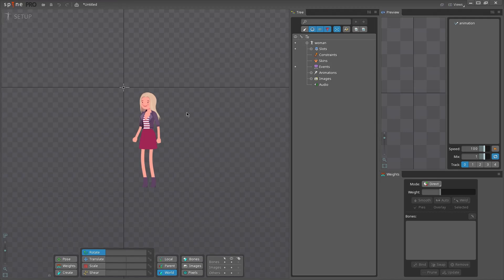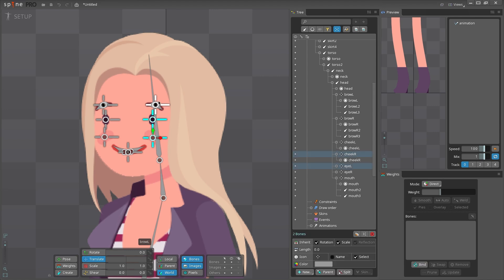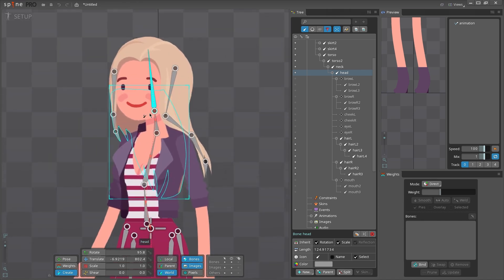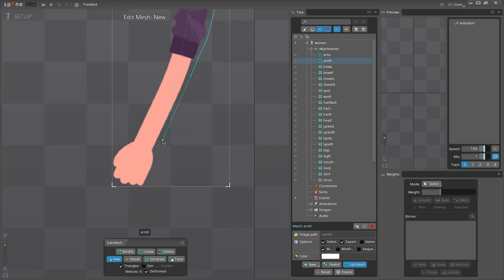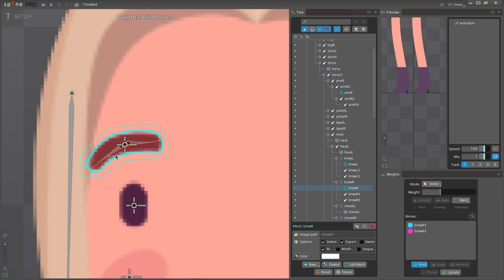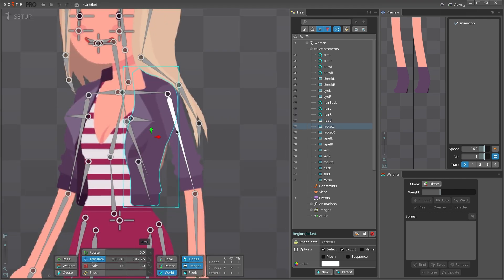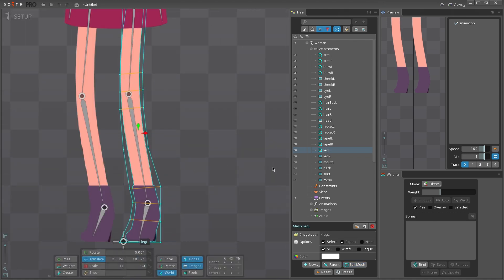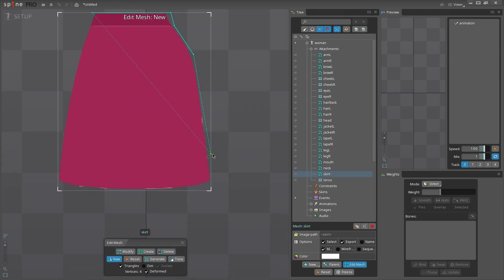How to Make a Winning Spine Portfolio + Speed Rig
Join my Spine Animator Bootcamp!

Here's what you get:
+ $1,020 worth of live sessions
+ $4,680 worth of professional level Spine training
+ 50+ assignments with fully prepped animation-ready artwork
+ Over 20 hours of self study videos
+ Recordings of all 12 live classes
+ Direct access to me throughout the 12 weeks via a private Discord channel
+ AND lifetime access to the bootcamp content with any updates to the course modules